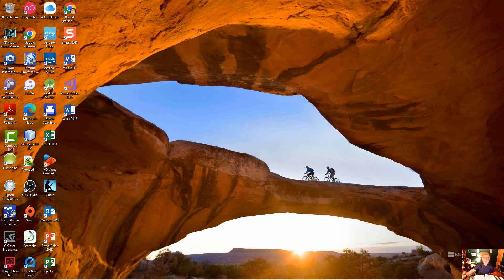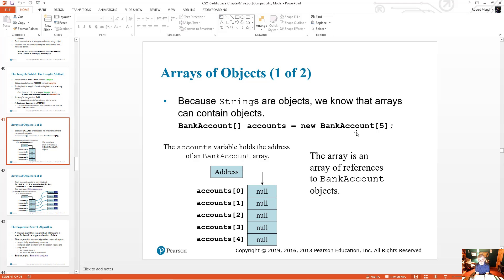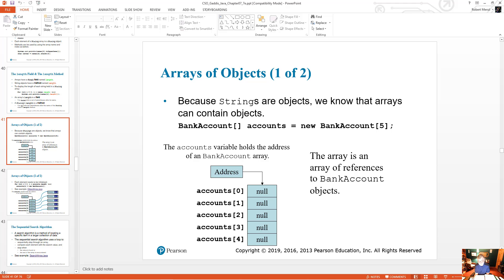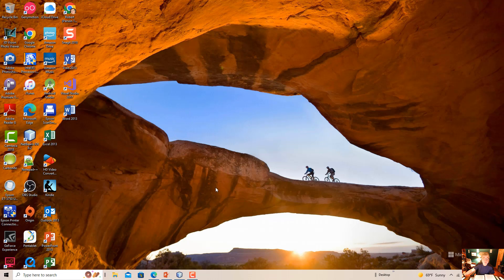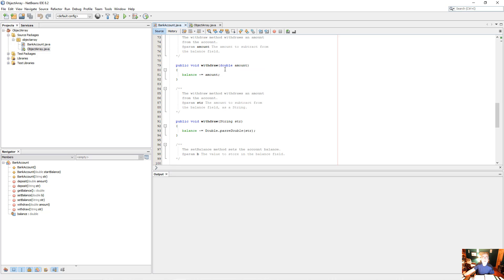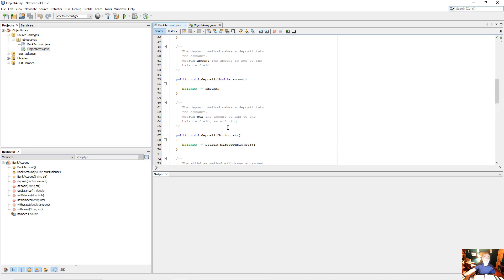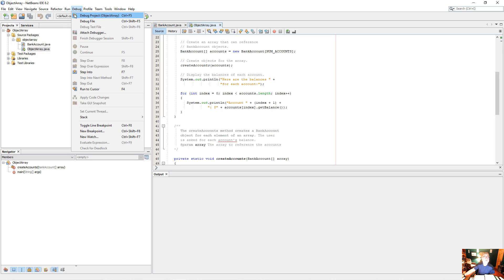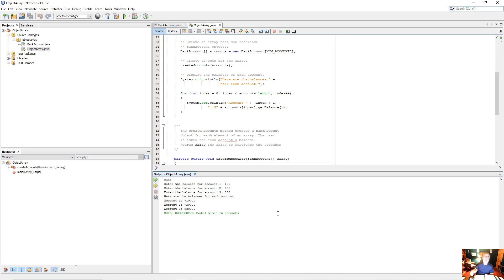Array of Objects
This video explains the concept of creating an array of objects